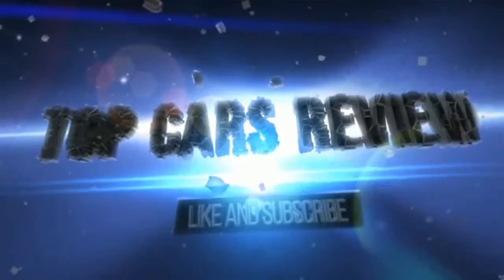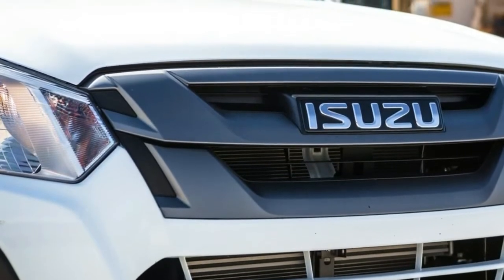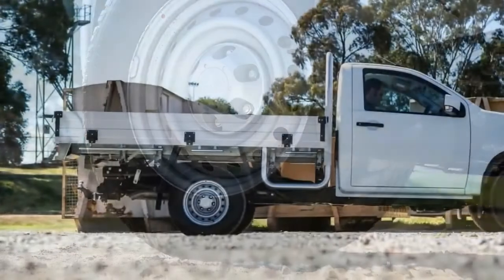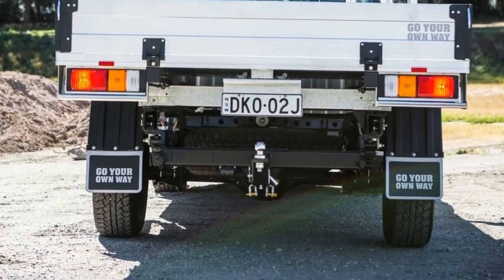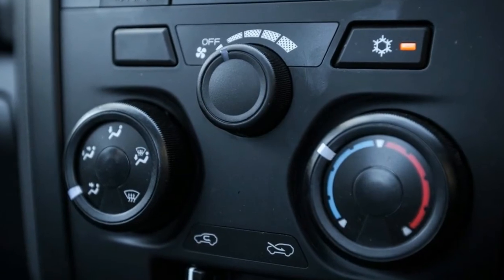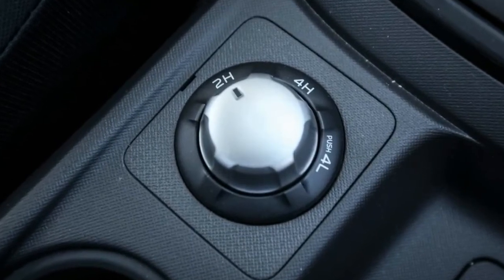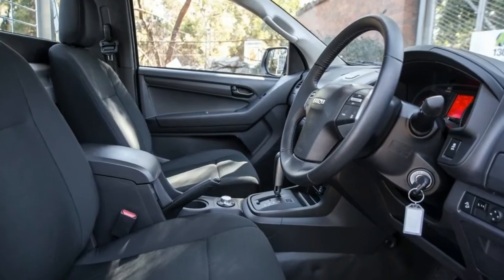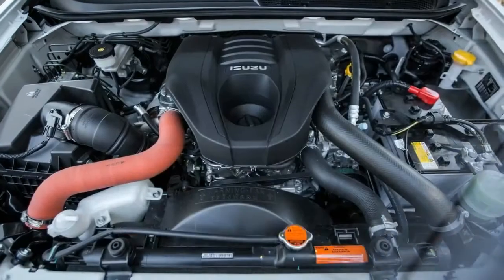2018 Isuzu D Max 4x4 SX Single Cab Chassis Review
Despite the glut of high end, expensive dual-cab 4WDs on roads around Australia, when you want to actually get to work and use your vehicle as a tool of trade, you buy something like the 2017 Isuzu D-Max 4x4 Single Cab Chassis. Huge alloy tray, tough as nails, and a hardy, utilitarian interior – that’s what workers need on job sites around the country.

The cab-chassis truck segment is hardly exciting – it’s the reason why apprentices get stuck with the work truck while the boss most likely drives a high-end dual cab. To be fair, though, the work truck segment is better facilitated than it ever was – touchscreens, cruise control, steering wheel controls and air conditioning weren’t even considerations not that long ago. Now, they are all par for the work hack course.

There’s little doubt that the D-Max 4x4 SX as tested here is reasonably solid value for money. Pricing starts from an even $38,000 before on-road costs, while the entry-level 4x4 EX starts below that priced from $34,800. When you consider that you’re buying into a work truck with a reputation for indestructibility and years of loyal service, that’s not a bad starting point.

Equipment highlights for the SX include: a full suite of electronic safety aids and six airbags (a rear-view camera is optional, and as we always say we’d like to see that on the list of standard equipment), colour-coded power door mirrors, air conditioning, leather-wrapped steering wheel with cruise and audio controls, 8.0-inch touchscreen, Bluetooth telephone and audio streaming, and power windows with one-touch up and down for the driver.

2018 Isuzu D Max 4x4 SX Single Cab Chassis Review